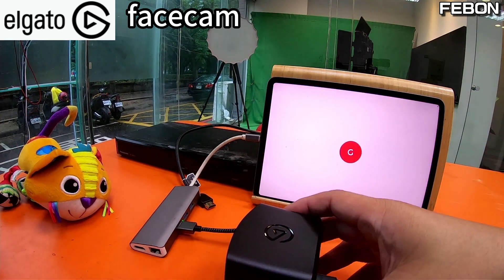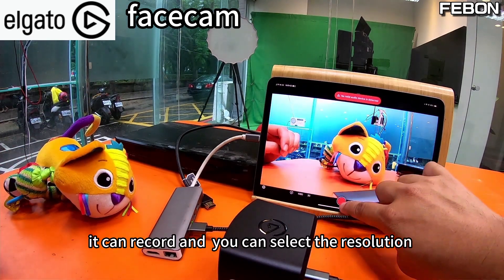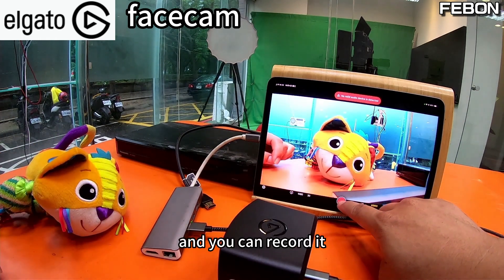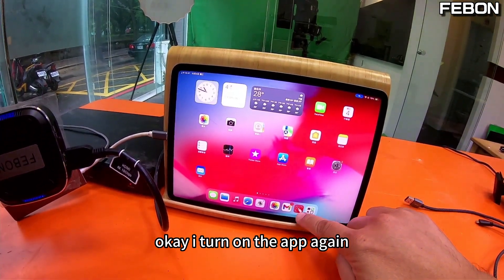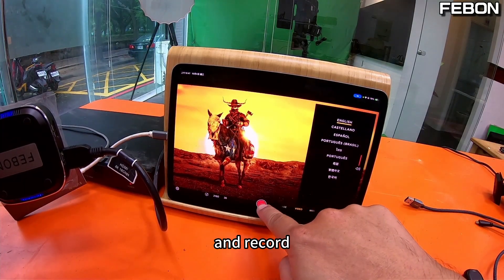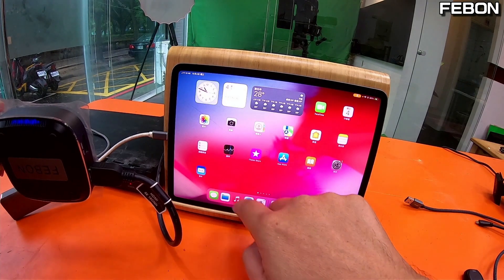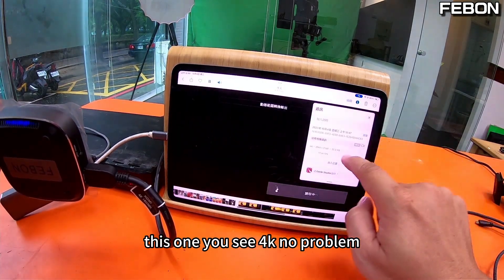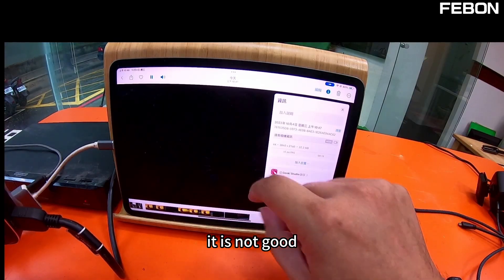On iPadOS 17, selecting best free app for UVC device Elgato FACECAM work well ! app: Genki Studio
iPadOS 17 support UVC device. you can connect UVC capture card or uvc camera to your ipad.
so far, uvc driver is be supported. but, you need find out a good app.
app: Genki Studio
00:00.  introduction
00:17  iPadOS 17 SUPPORT uvc device
01:21. app Genki studio
04:54 record max resolution & frame rate
08:23 iPad as monitor fro Nintendo Switch